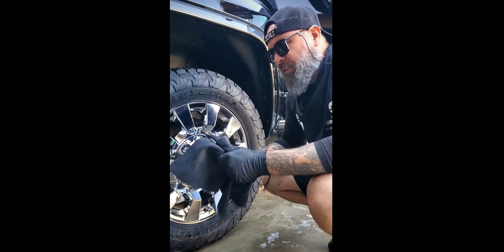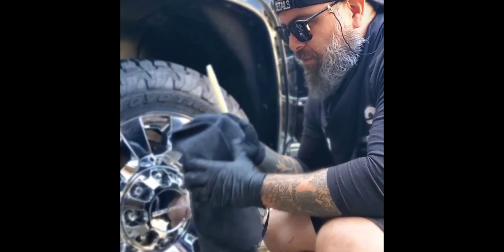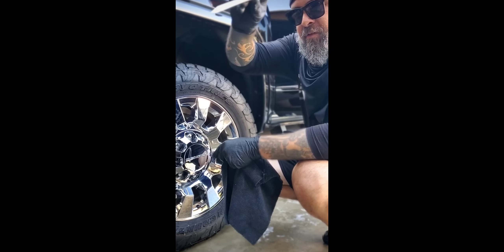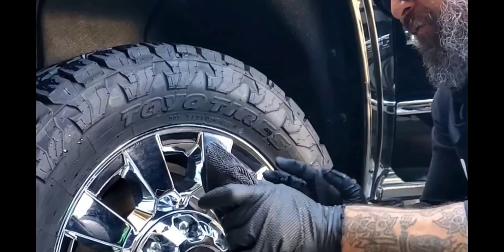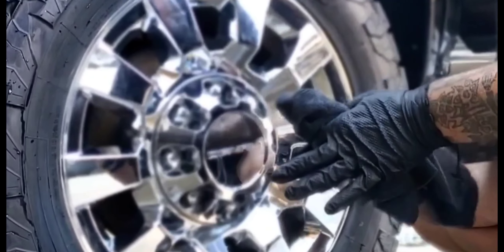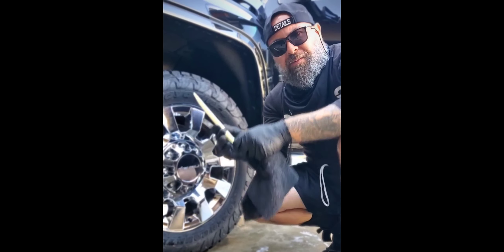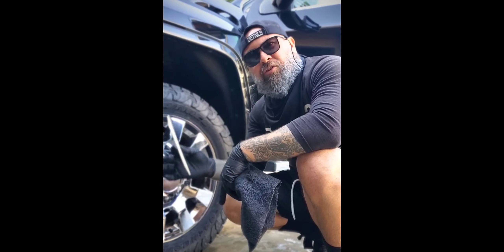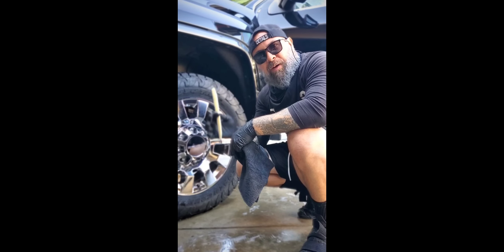A detailing must have tool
Every detailer should have this!